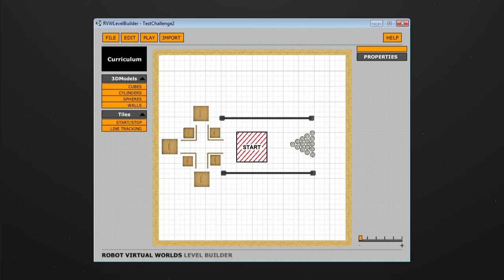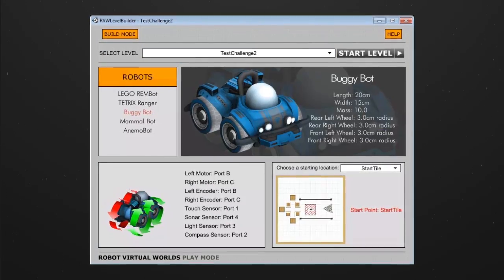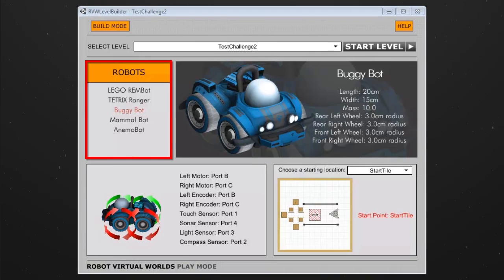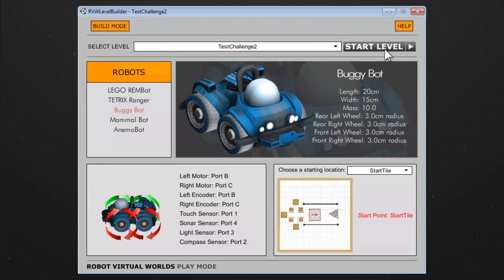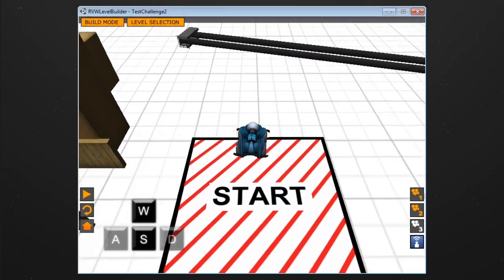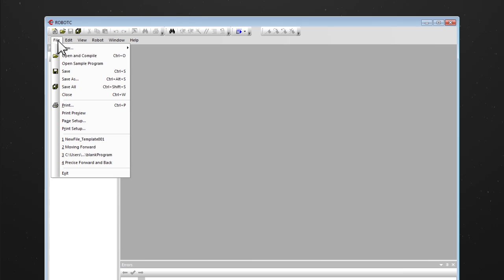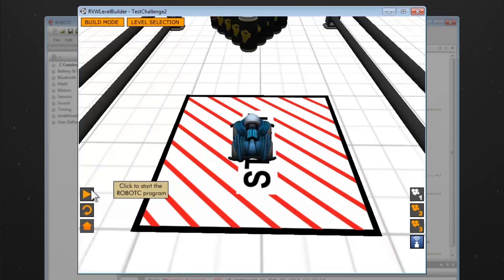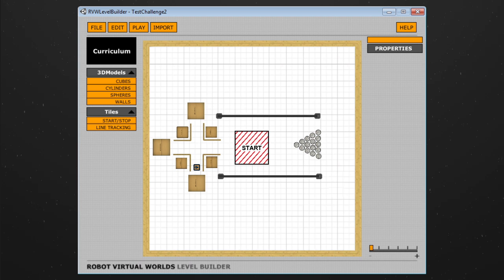RVW: Level Builder Part 4 - Playing a Level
In this video, you will learn how to Play a level that has been created by the RVW Level Builder, allowing you to program a solution in ROBOTC.